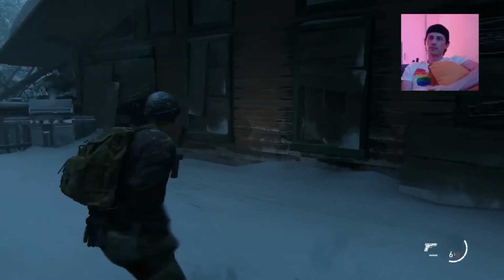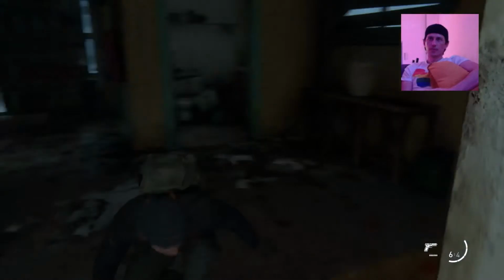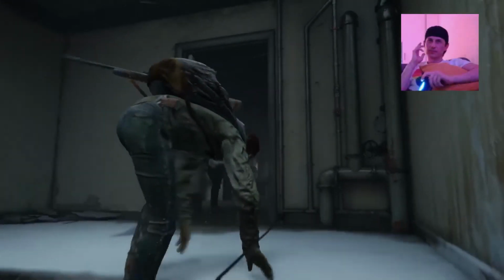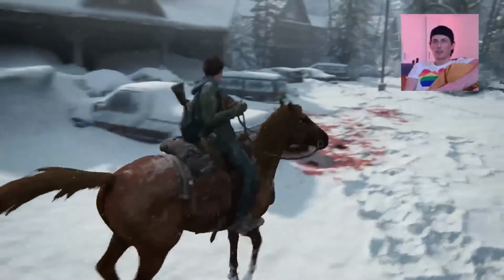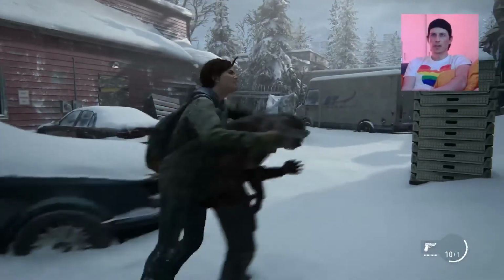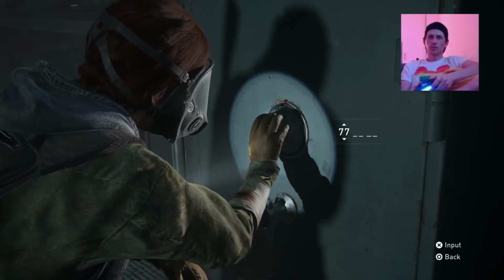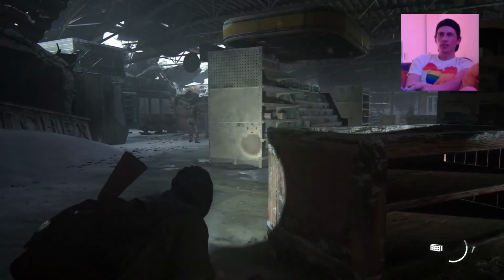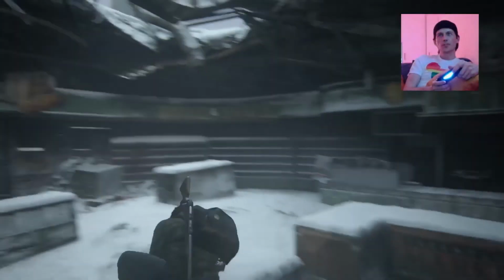The Last Of Us Part 2 - Animation Review #1/10 Playthrough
I worked on TLOU2 and provide some commentary about what went into making the game.